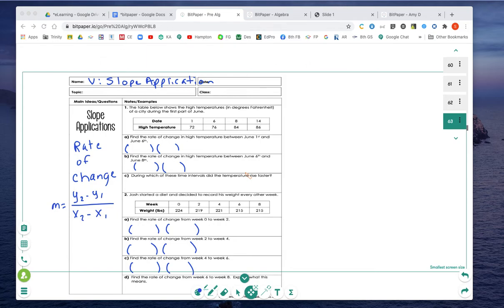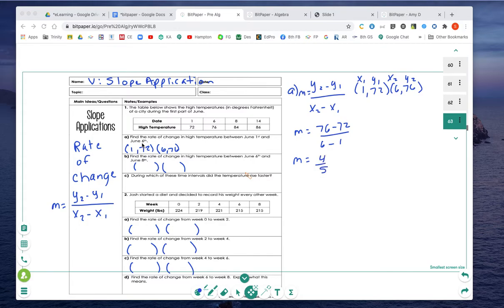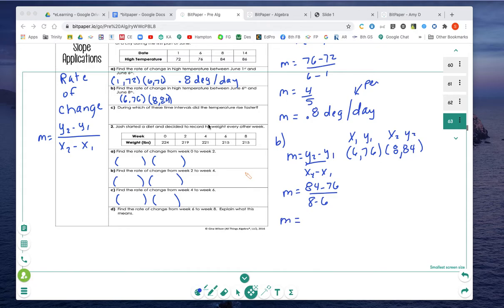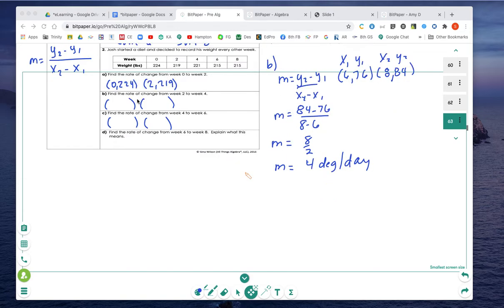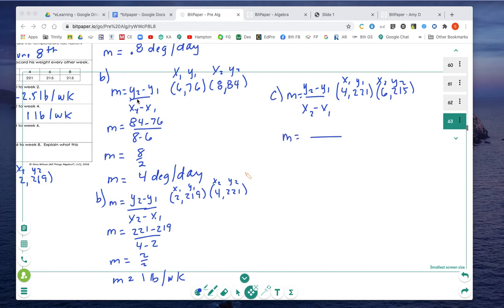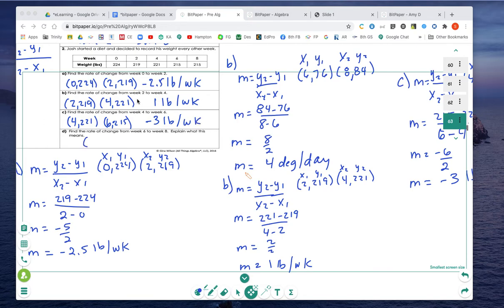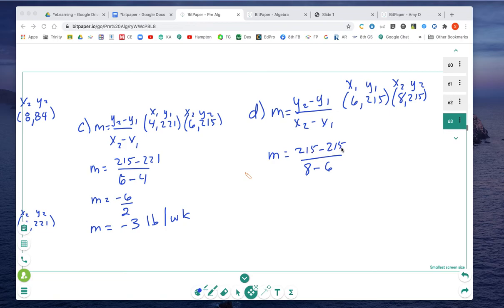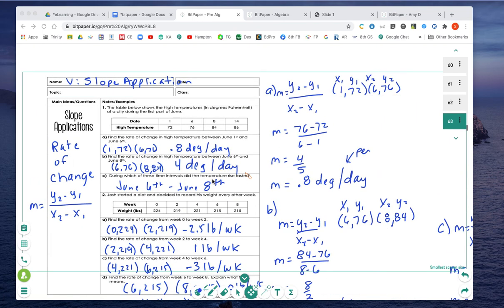Pre Alg Slope Applications